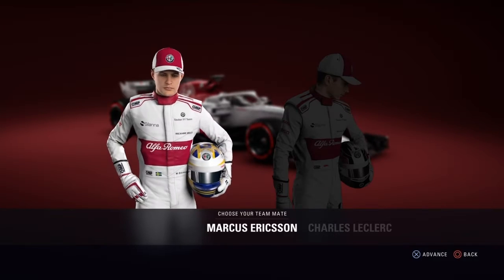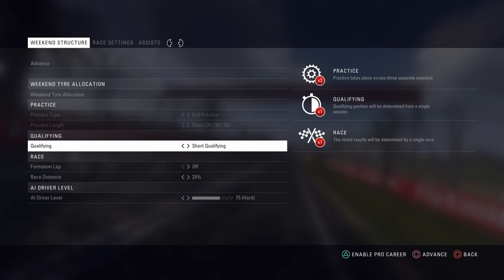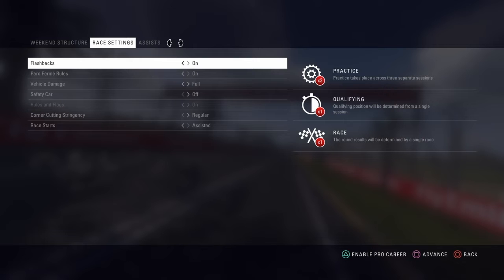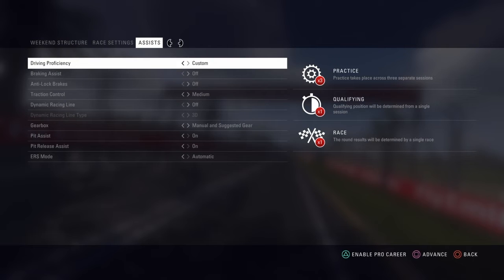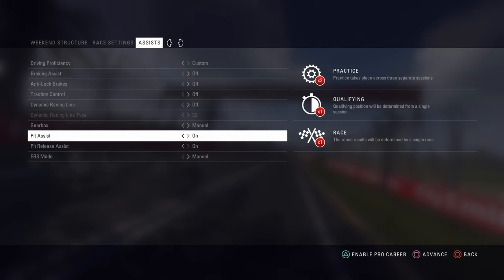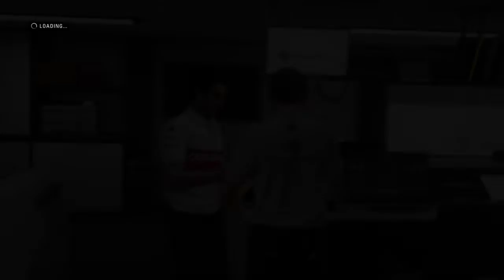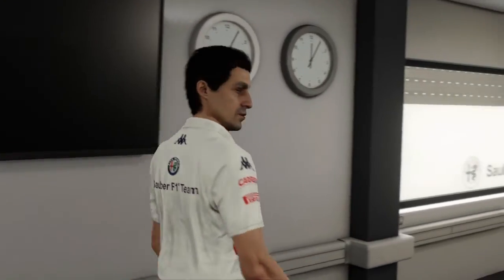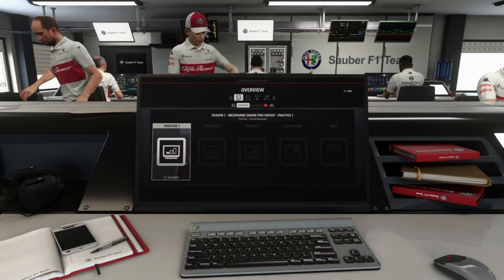F1 2018 Getting started